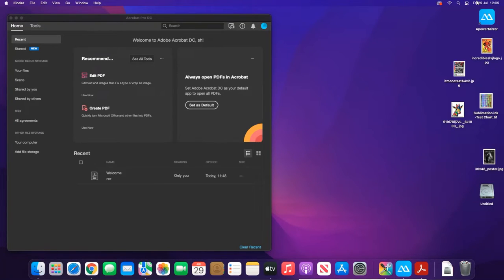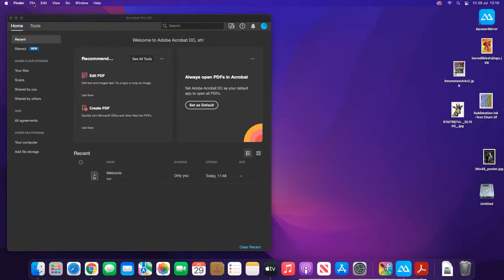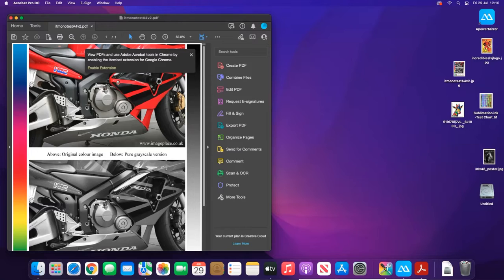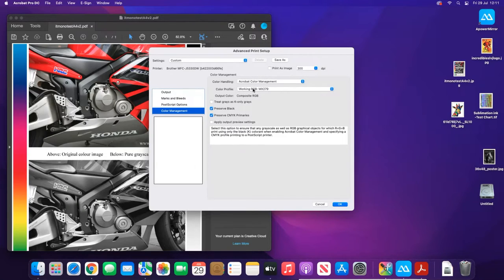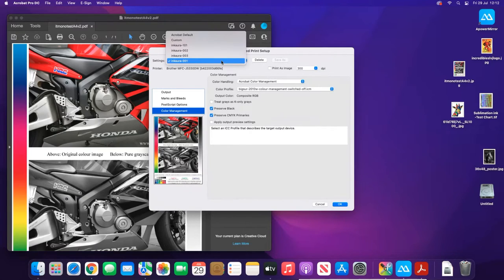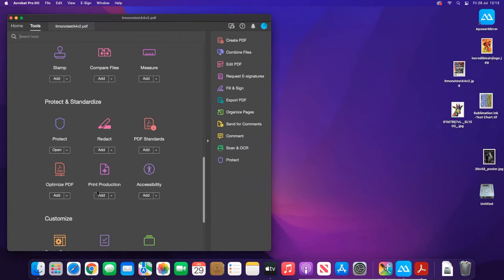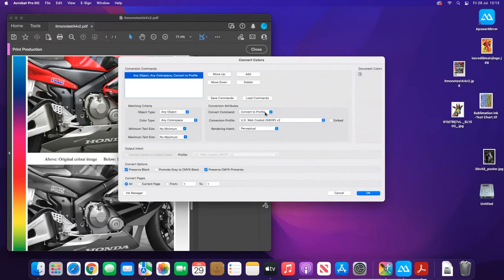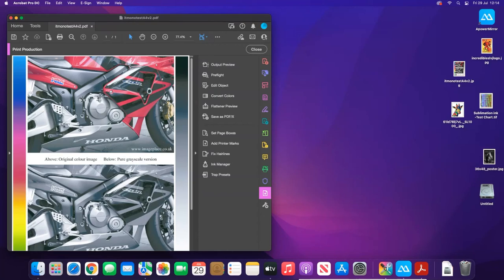Using Acrobat with ICC profiles on a Mac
Shows how to embed icc profiles within PDF documents  on a mac